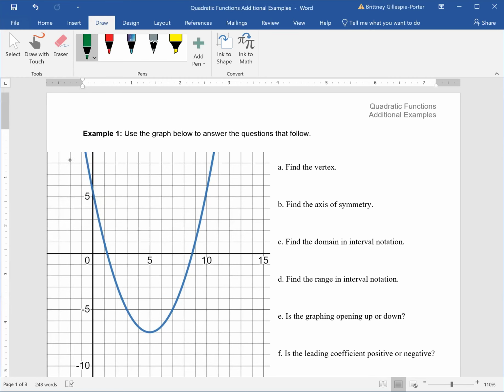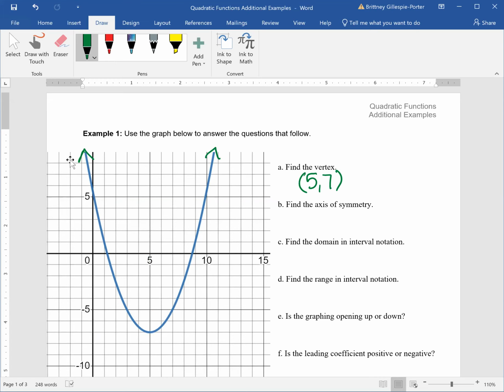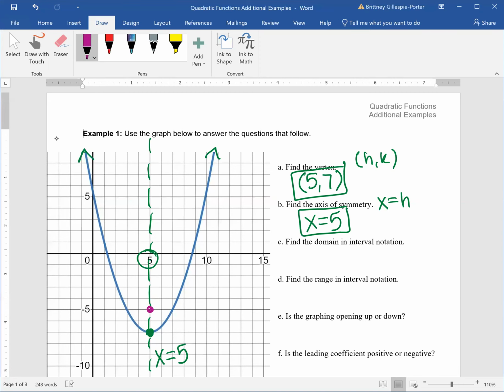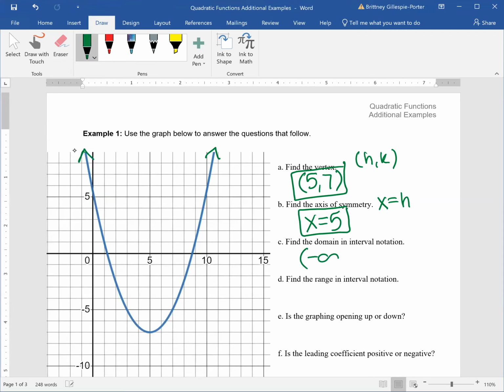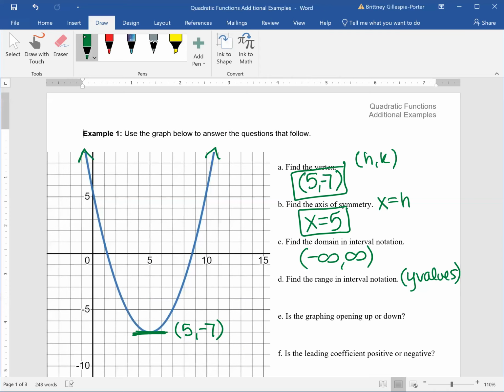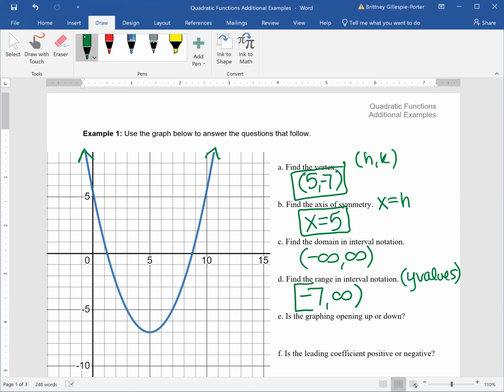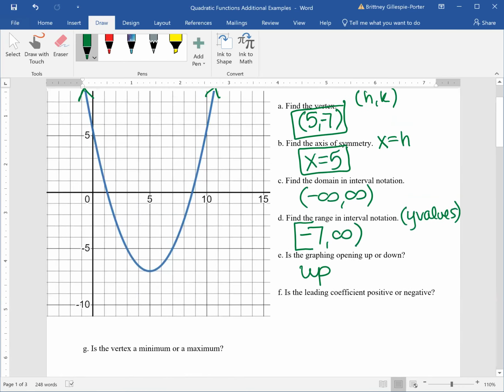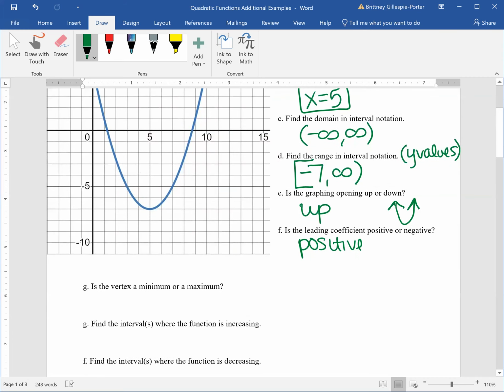Identifying Characteristics of a Quadratic from a Graph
This video concentrates on identifying the vertex, axis of symmetry, domain, range, intervals of increasing/decreasing, and whether the vertex is a minimum or maximum - all from looking at a graph.